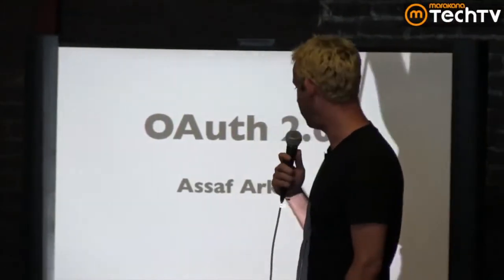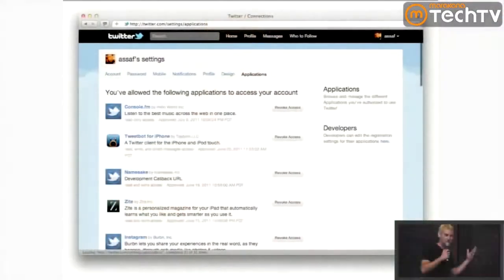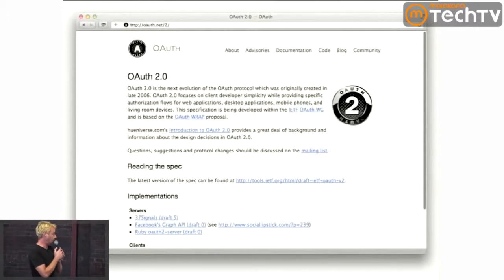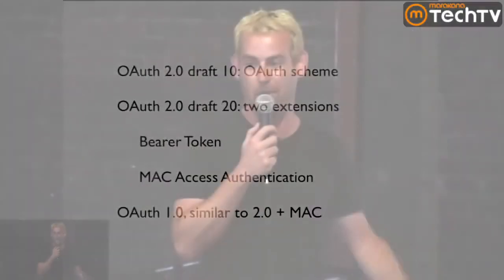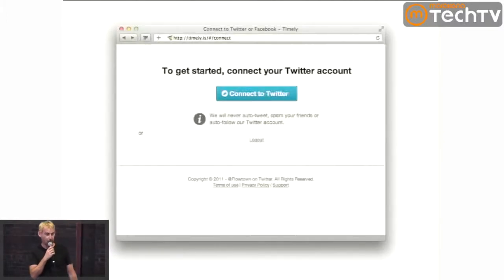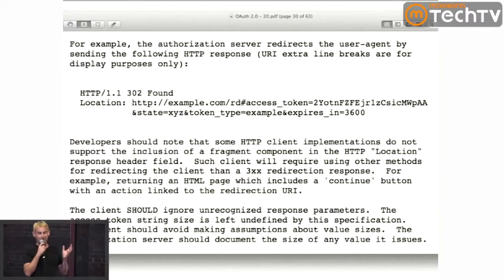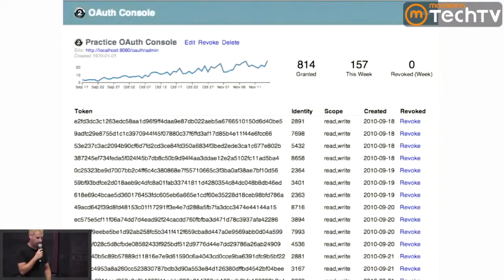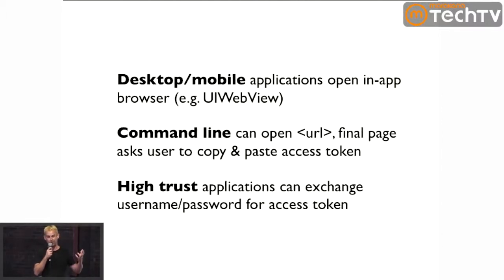Authentication OAuth 2 0